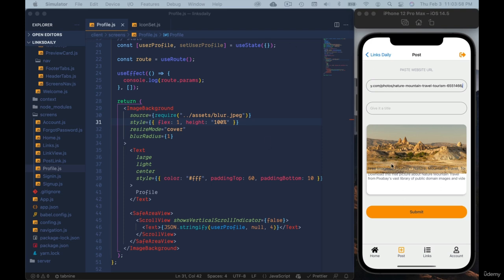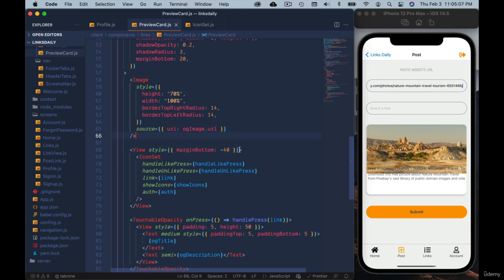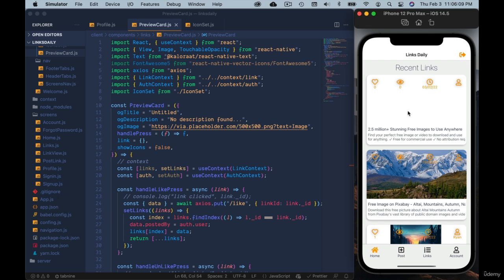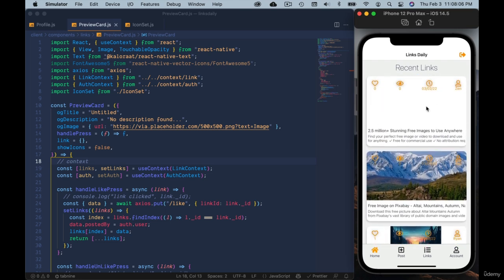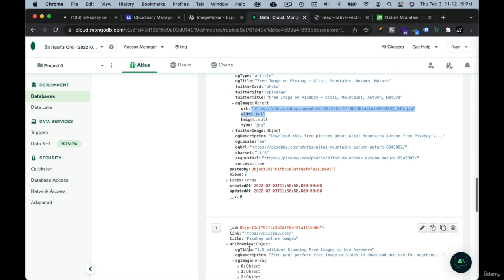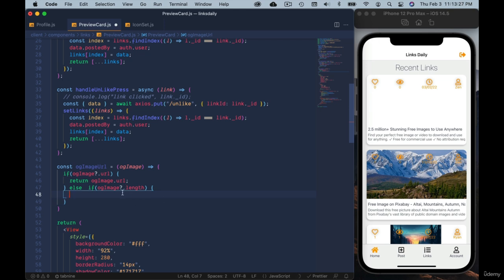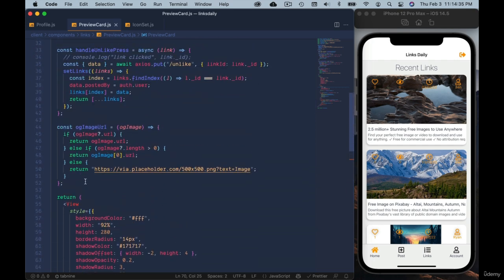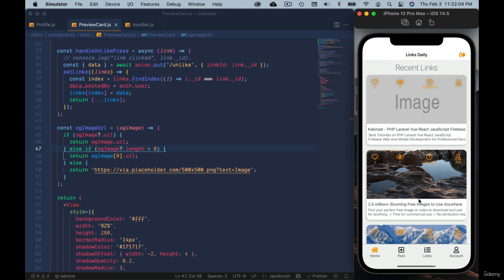React Native Default preview image || React Native beginner tutorial English 2024 #85